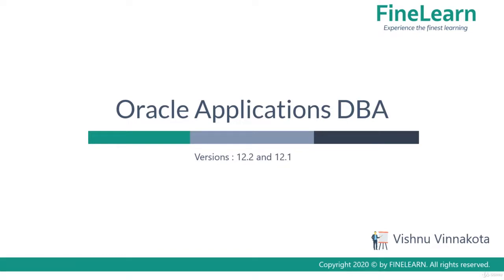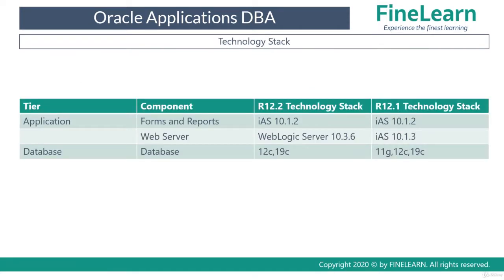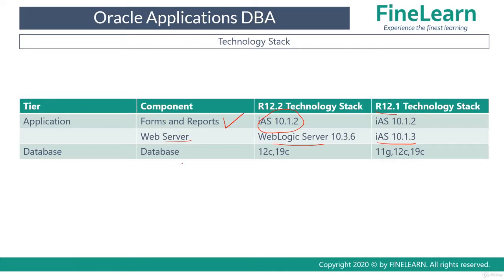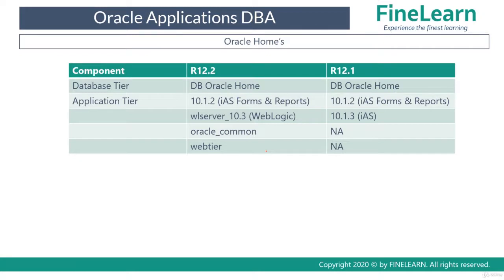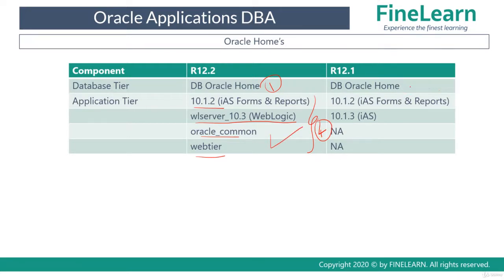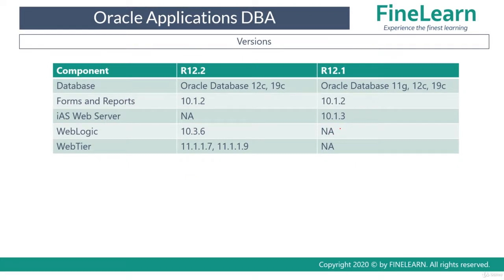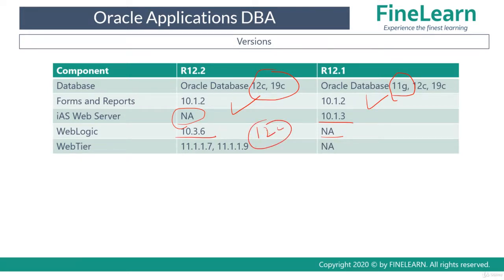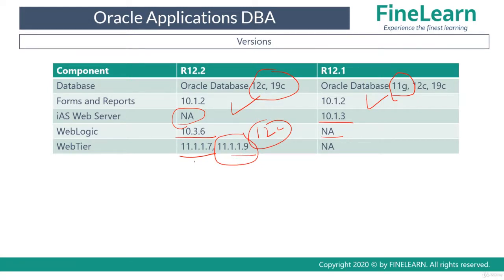What is Technology Stack in EBS - What are Oracle Homes - Oracle Apps DBA - E-Business Suite R12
What you'll learn:
System Administration
Concurrent Processing